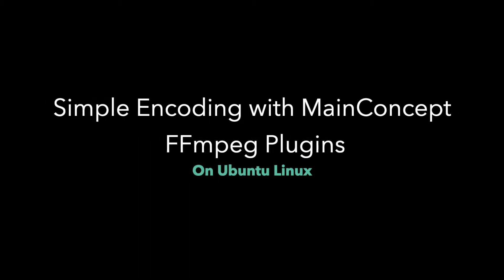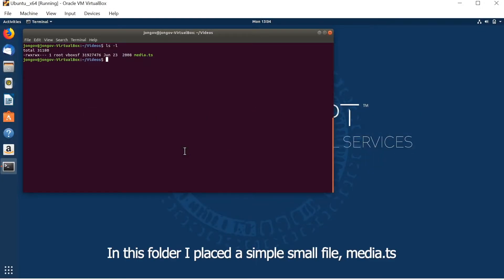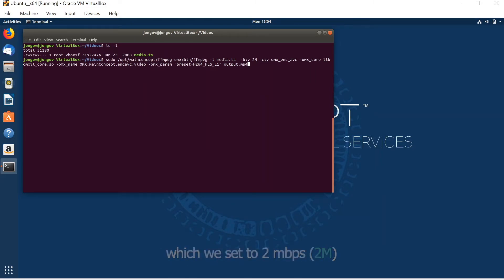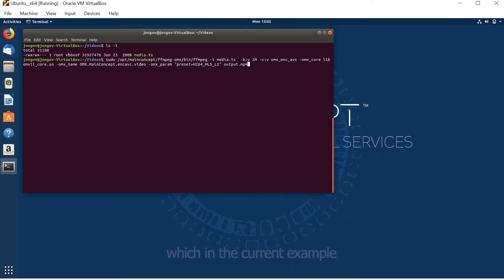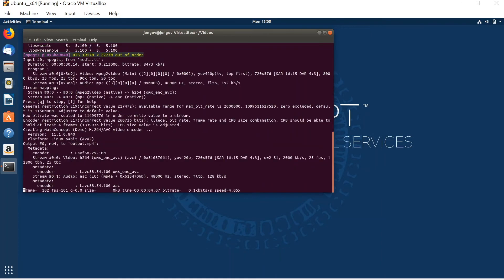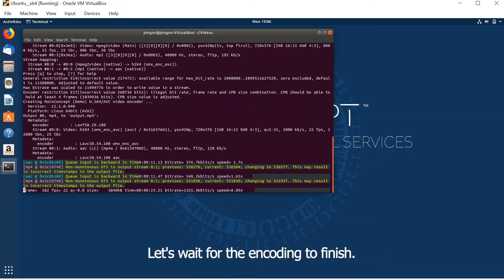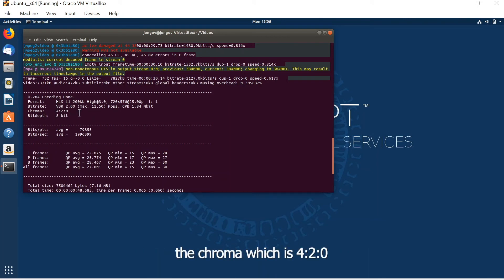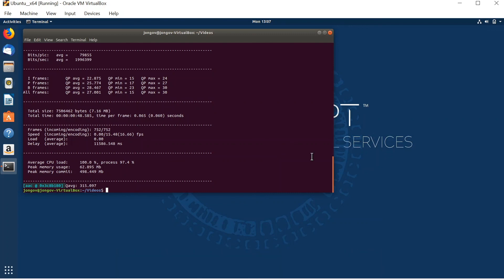Simple Encoding in FFmpeg with MainConcept Plugins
Episode 2: In this tutorial, we show you how to set up a simple encoding session using the MainConcept AVC Plugin for FFmpeg. We demonstrate using Ubuntu Linux, but the process in FFmpeg on Windows operating system is essentially the same. With only a few changes, you can follow this same process to use MainConcept HEVC as well.